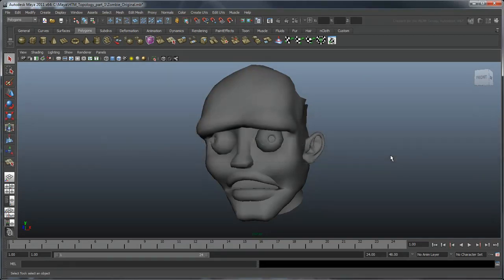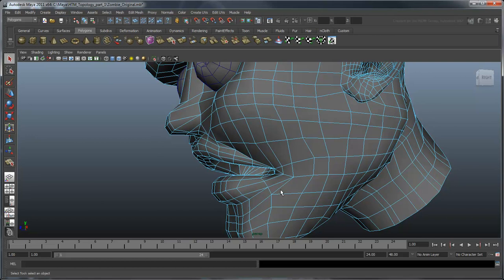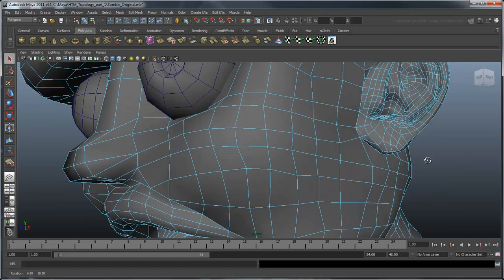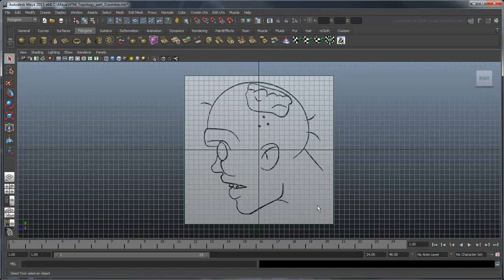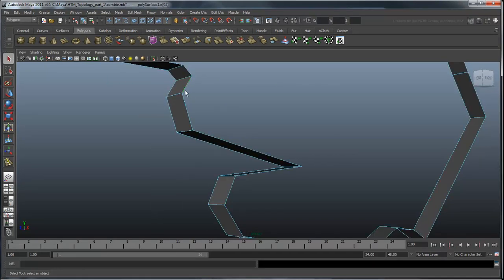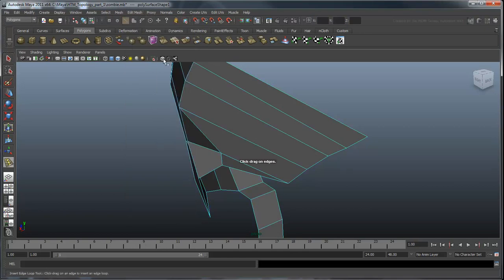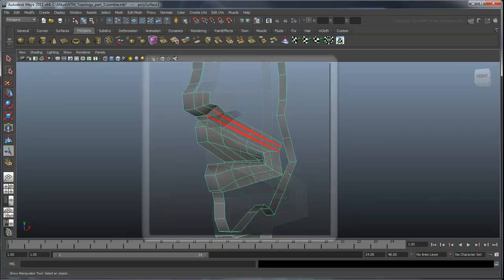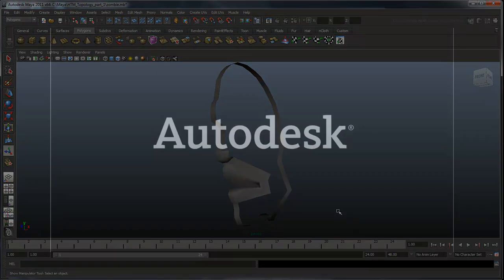Modeling a head with proper topology - Part 1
This movie shows some common modeling pitfalls, and how to start building a head with proper topology.  *Note that this workflow can still be used today.*

Level: Beginner
Recorded in: Maya 2011.5

00:20 - What is topology?
00:51 - Common topology problems
03:58 - Creating 2D reference planes
04:30 - Creating a polygon with the "Create Polygon Tool"
05:14 - Extruding a polygon face
05:55 - Building the mouth
06:34 - Completing an edge loop using the "Append to Polygon Tool"
07:18 - Creating an edge loop using the "Insert Edge Loop Tool"
08:00 - Merging vertices using the "Merge Vertex Tool"
08:33 - Building the nose